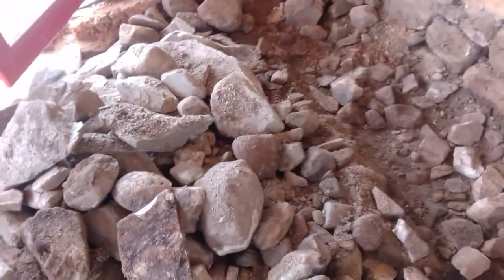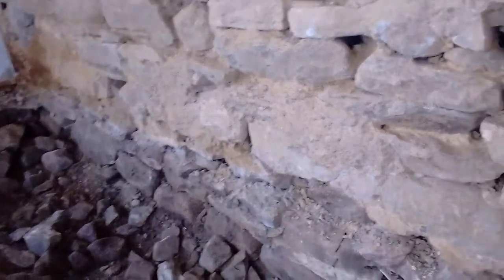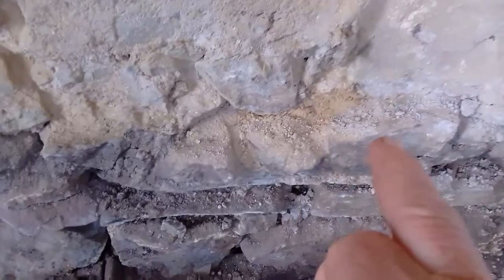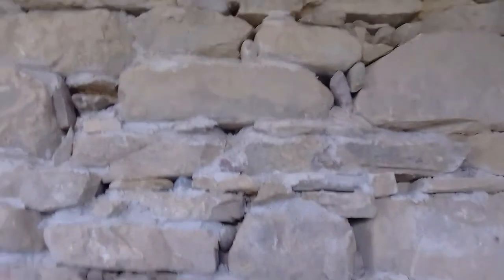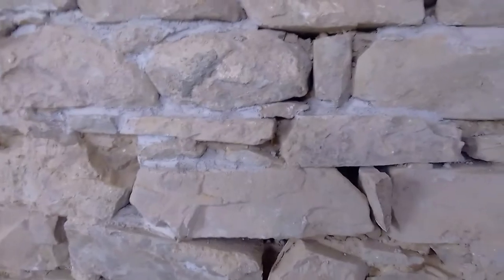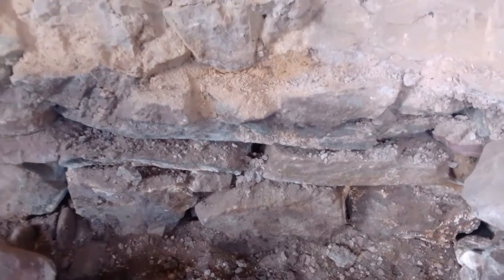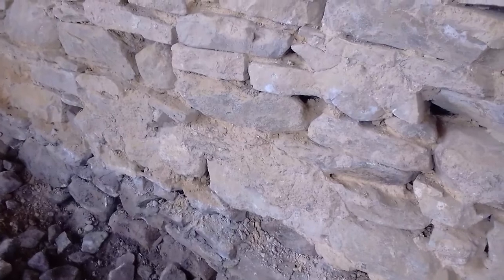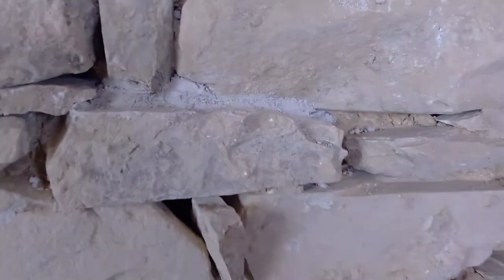Irish Stone Cottage Restoration Dry Stone Craft